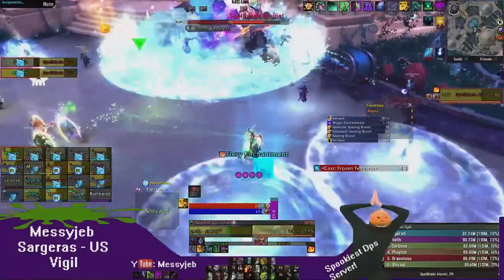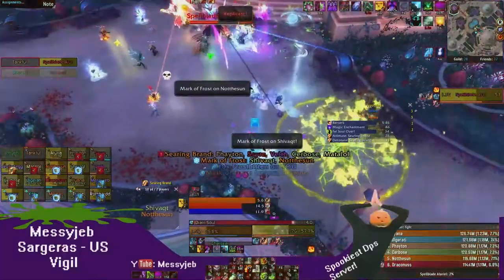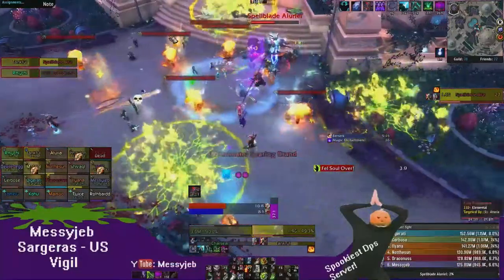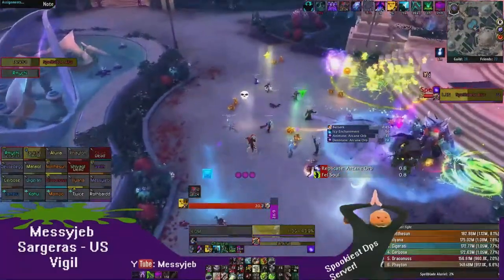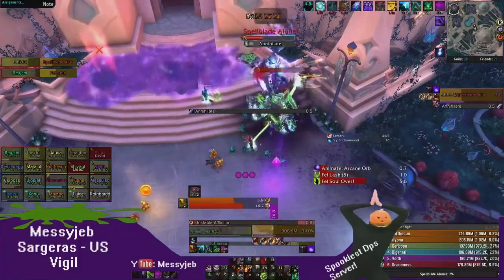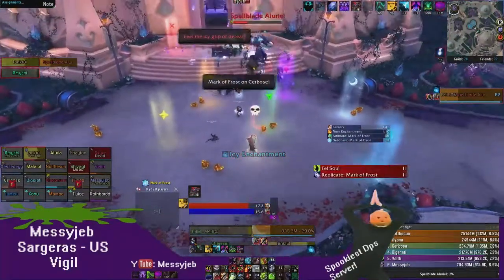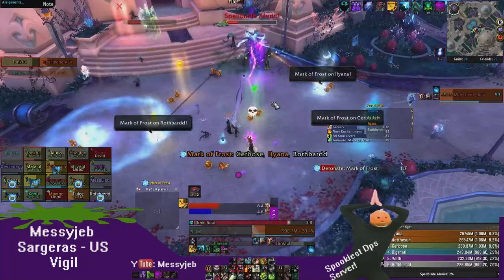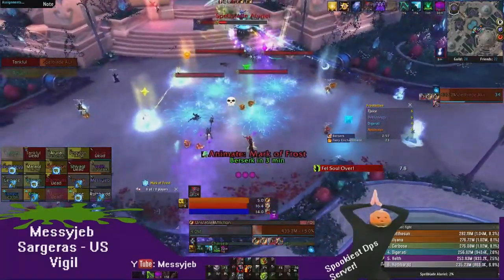7.2 Affliction Mythic Spellblade Aluriel PoV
A quick overview of our Mythic Spellblade pull (With a lot of mess)